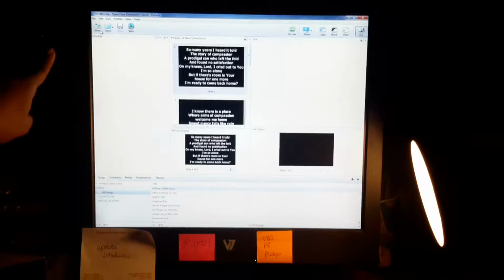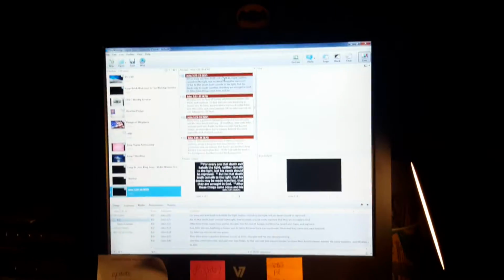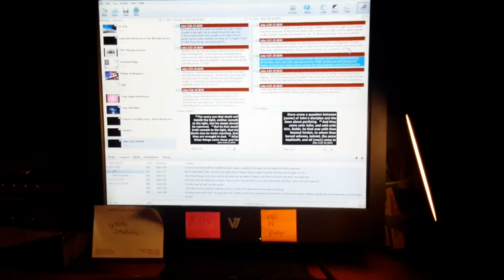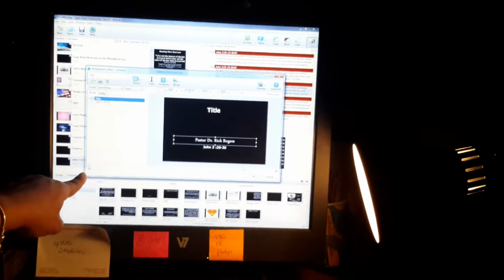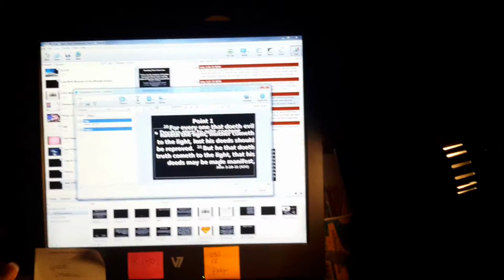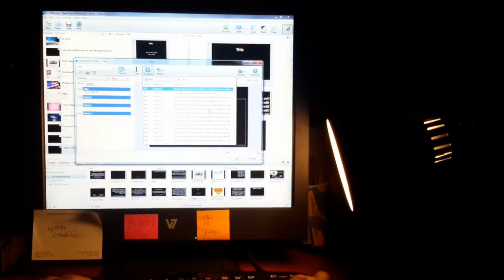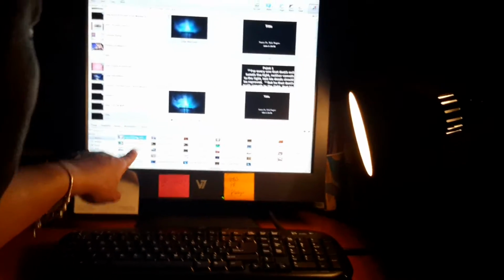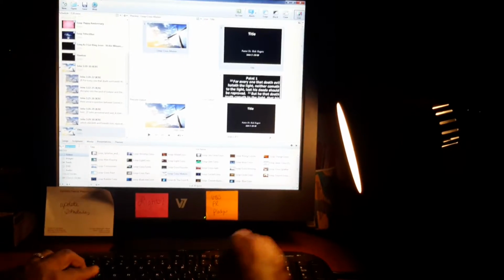Running the Booth P1